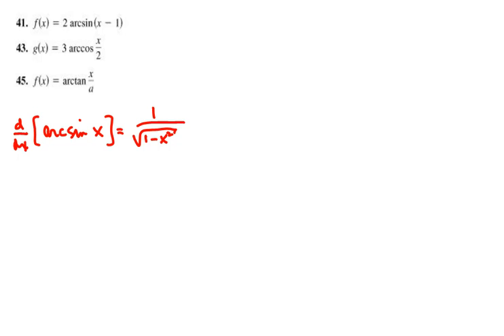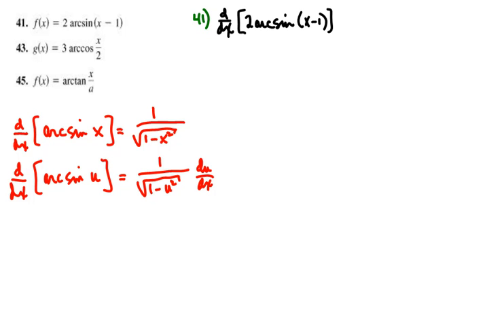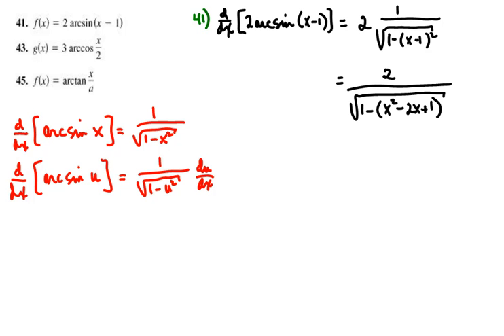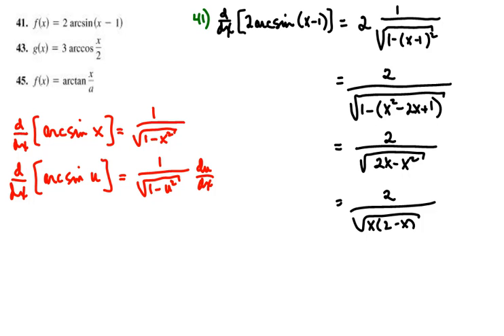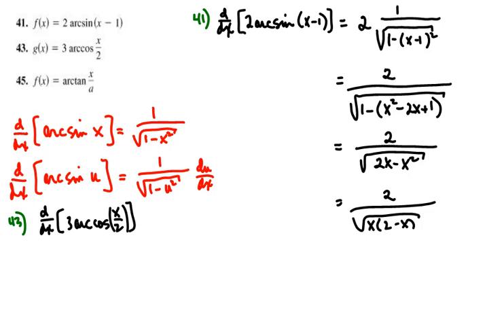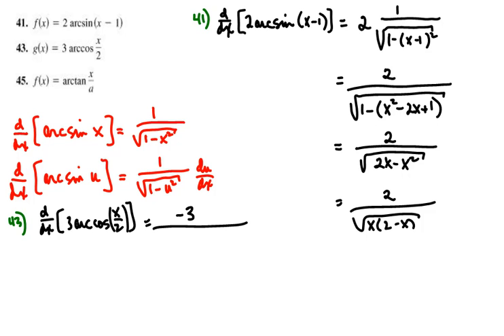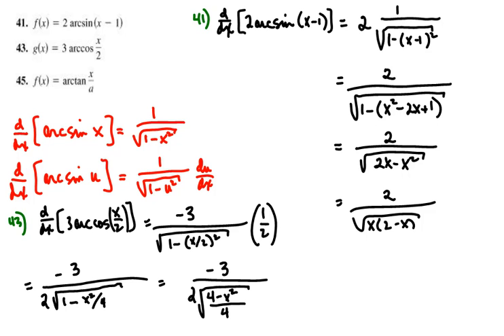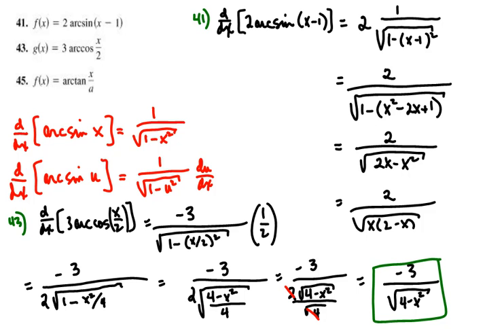Larson7_Ch05_Sect08_41to43odd